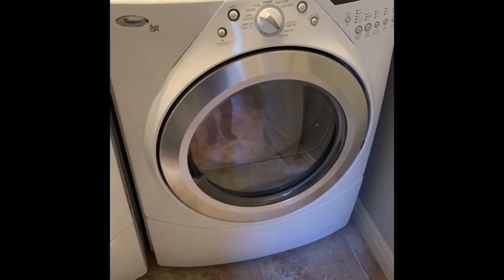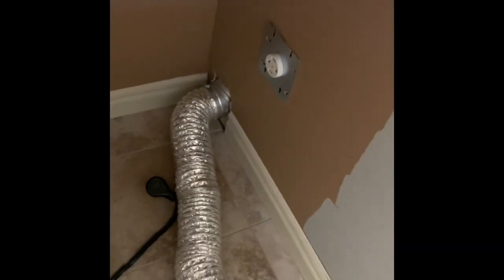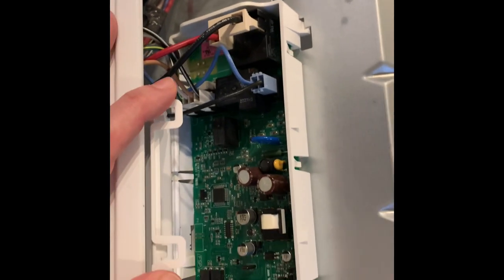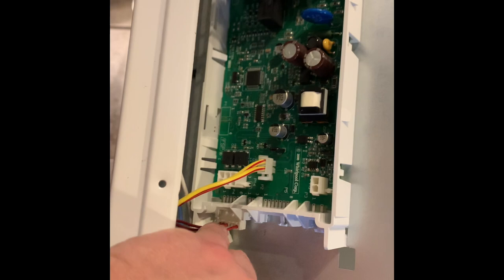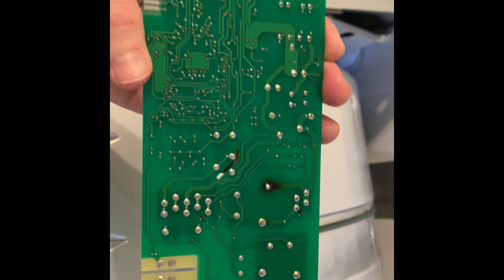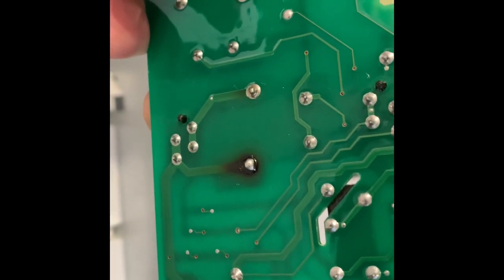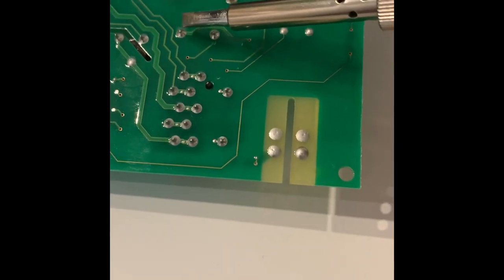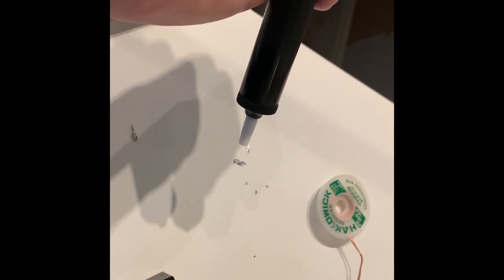Fix Whirlpool Duet Dryer F01 Error for $20 (Replace ONLY the Relay)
I was able to fix our Whirlpool Duet dryer, which was displaying “F01” error message and not starting, by replacing a burnt relay on the control board. Below is the link to the relay I bought from Advanced Electronics via Ebay: